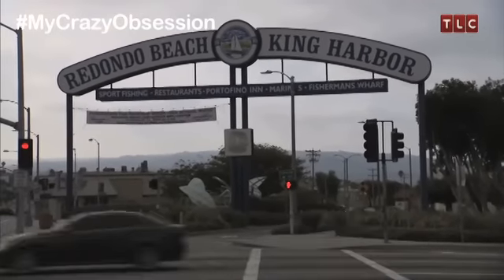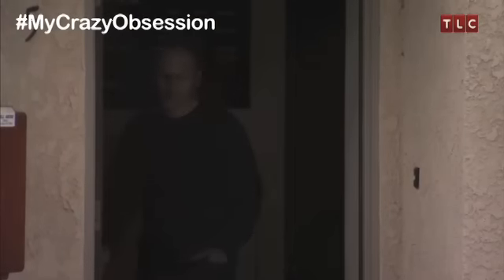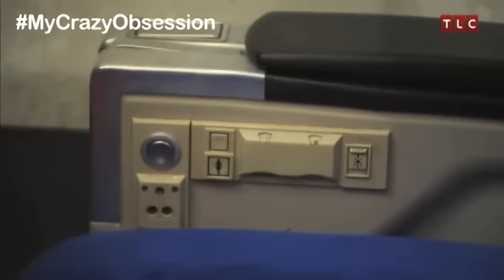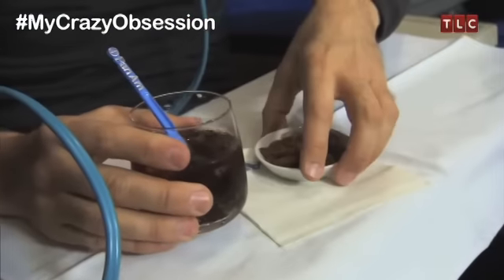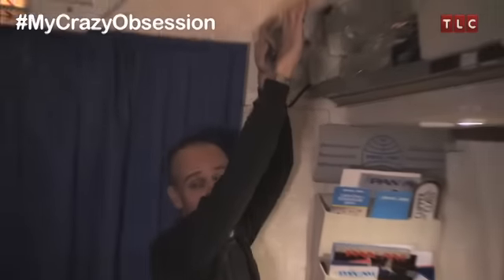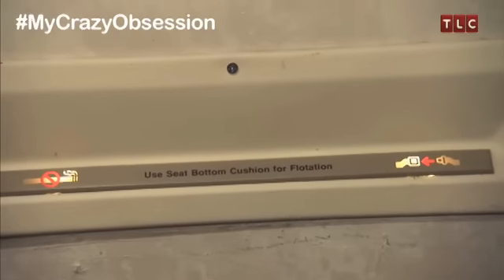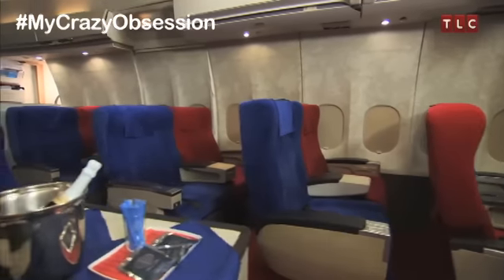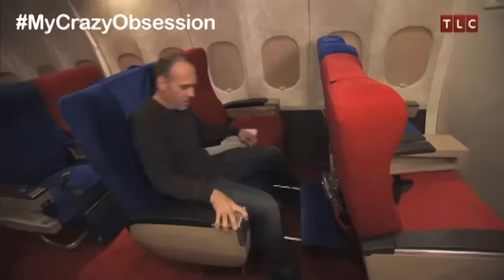Obsessed with Pan Am | My Crazy Obsession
45 year-old Anthony has been collecting airplane memorabilia since he was 5 years old, but his collection is far from ordinary.